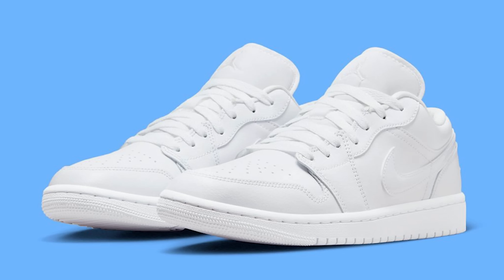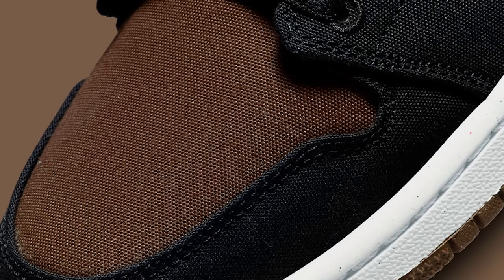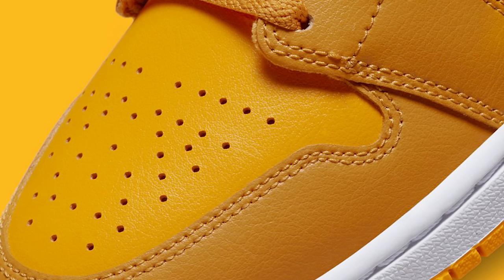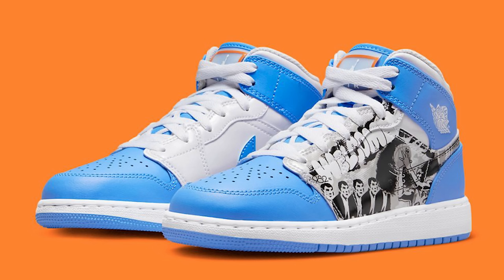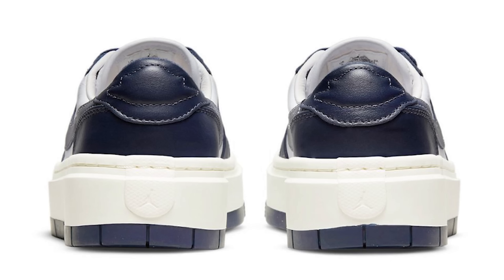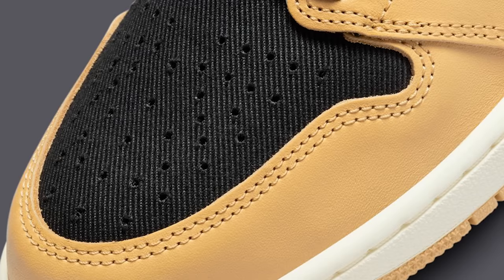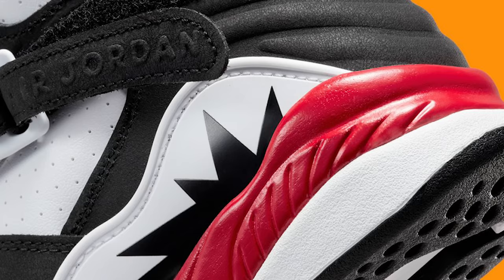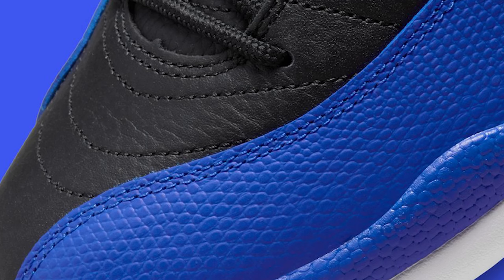Air Jordan September Sneaker Release Update 2022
THE LIST:
Air Jordan 1 Low “Triple White”
Release Date: September 1, 2022
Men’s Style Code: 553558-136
Women’s Style Code: DV0990-111
Color: Color: White/White-White
Retail: $110

Air Jordan 1 Low “Olive Canvas”
Release Date: September 2, 2022
Style Code: DV0426-301
Color: Light Olive/White/Sail
Retail: $120

Air Jordan 1 Low “Vintage Grey”
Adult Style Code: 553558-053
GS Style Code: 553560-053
Color: Stealth/Sail/White
Retail $120

CLOT x Jordan Delta 2
JUICE Release Date: September 2, 2022
Style Code: DO2155-100
Retail: $130

Air Jordan 6 "Georgetown"
Release Date: Sep 3rd, 2022 (Saturday)
Color: Magnet/College Navy
Mens: $200

Air Jordan 1 Mid “Olive Toe”
Release Date: September 3, 2022
Style Code: DV0427-301
Color: Light Olive/Black-Sail-White
Retail: $135

Air Jordan 5 Low “PSG”
Style Code: DX6325-204
Color: Pumice/Game Royal/Black/Plum Eclipse
Retail: $200

Air Jordan 1 Mid “Chutney”
Color: Chutney/Black/White/Taxi
Style Code: BQ6472-700
Retail $135

Jordan System.23 Clog
Release Date: September 7, 2022
Style Code: DN4890-101
Color: Sail/Cement Grey-Black
Retail: $110

Jordan Zion 2 “Multi-Color”
Style Code: DO9068-003
Color: Black/Green Strike/Bright Crimson/White
Retail: $120

Air Jordan 1 Mid “Picnic”
Release Date: September 8, 2022
Style Code: DX2460-601
Color: Paprika/Black/Canyon Gold/Cinnabar
Retail; $120

Air Jordan 1 Mid “Game-Winner”
Release Date: September 9, 2022
GS Style Code: DR6492-100
Color: White/Starfish/University Blue
Retail: $120

Air Jordan 3 OG “Fire Red”
Rumored Release: September 10, 2022
Style Code: DN3707-160
Color: White/Fire Red/Cement Grey/Black
Retail: $210

Air Jordan 5 Low “Expression”
Release Date: September 10, 2022
Style Code: DA8016-100
Color: Coconut Milk/White/Black
Price: $180

Air Jordan 1 Elevate Low “Midnight Navy”
Release Date: September 13, 2022
Style Code: DH7004-141
Color: White/Sail/Midnight Navy
Retail: $135

Air Jordan 1 Mid “Black Grape”
Style Code: BQ6472-502
Color: Dark Concord/Black/White/New Emerald
Retail: $125

J Balvin x Air Jordan 2

Air Jordan 1 High OG “Heirloom”
Release Date: September 17, 2022
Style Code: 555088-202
Color: Vachetta Tan/Black/Sail
Retail: $170

Air Jordan 1 High OG “Denim”
Release Date: September 22, 2022
Style Code: DM9036-104
Color: White/Worn Blue-Metallic Gold

Air Jordan 1 Low “Split”
Style Code: DR0502-101
Color: White/White/Black
Retail: $120

Air Jordan 1 Mid “Split”
Style Code: DR0501-101
Color: White/White/Black
Retail: $135

Air Jordan 8 “Paprika”
Release Date: September 23, 2022
GS Style Code: DO8731-601
PS Style Code: DO8733-601

Air Jordan 1 High OG “Yellow Toe”
Release Date: September 24, 2022
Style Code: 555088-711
Color: Black/Taxi-White
Retail: $170

Air Jordan 1 Low OG “UNC”
Release Date: September 28, 2022
Style Code: CZ0790-104
Color: White/Dark Powder Blue/Black
Retail: $130

Air Jordan 12 “Hyper Royal”
Release Date: September 2022
Style Code: AO6068-004
Color: Hyper Royal/Black-Metallic Silver-White
Retail: $200

🔥🔥🔥 SHOP 🔥🔥🔥